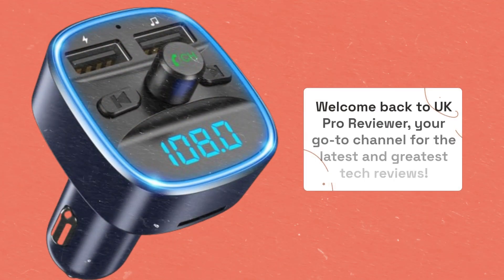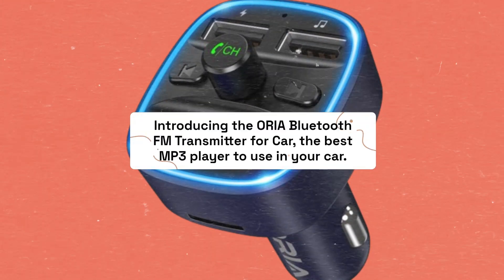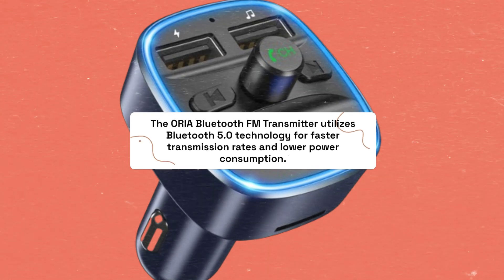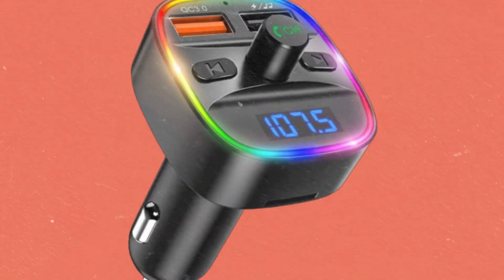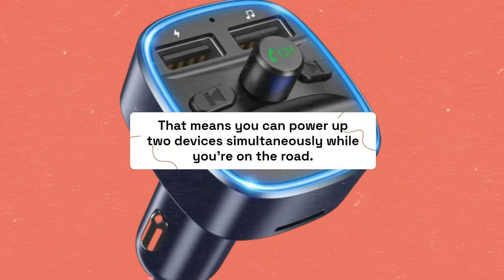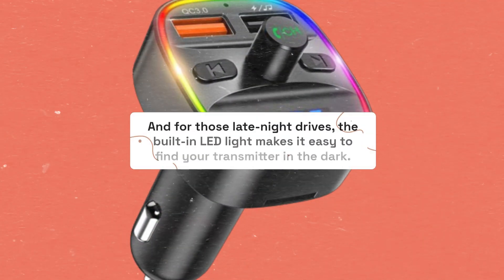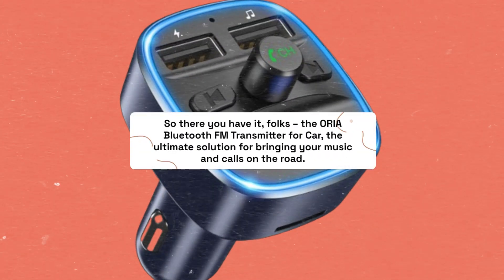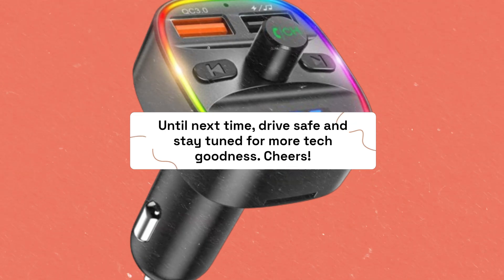🎶 Best MP3 Player to Use in Car 🚗 | ORIA Bluetooth FM Transmitter 🚗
Amazon Product Name : ORIA Bluetooth FM Transmitter

Upgrade your car audio experience with the Best MP3 Player to Use in Car. Designed for seamless integration and superior sound quality, this MP3 player is the perfect companion for your road trips and daily commutes. With its user-friendly interface and versatile playback options, the Best MP3 Player to Use in Car allows you to enjoy your favorite music with ease while on the go. Say goodbye to static-filled radio stations and hello to personalized playlists and crystal-clear audio in your car.